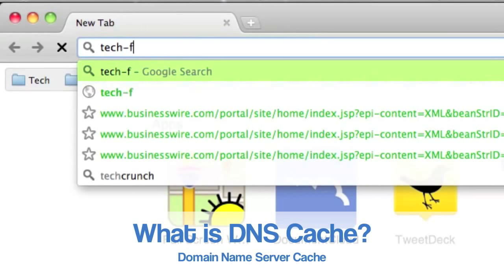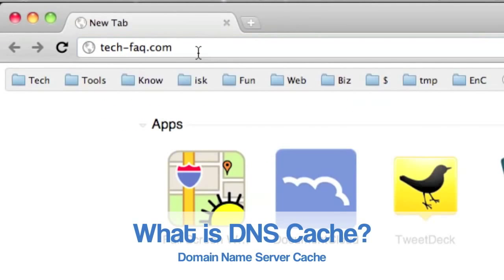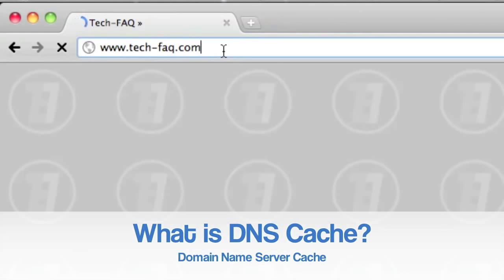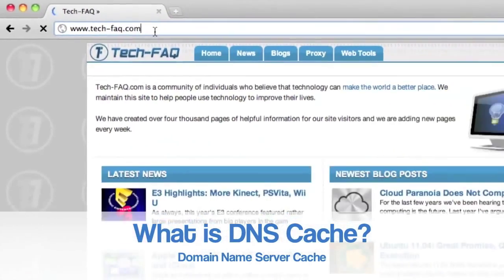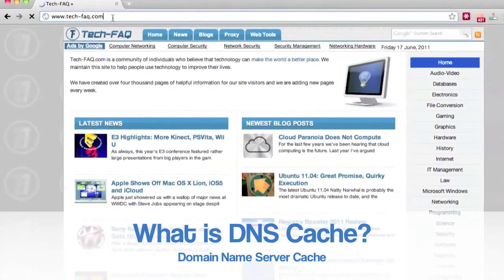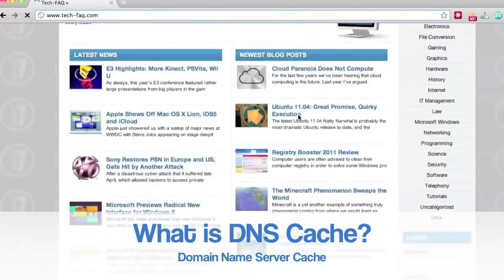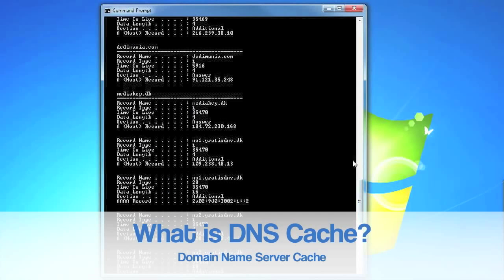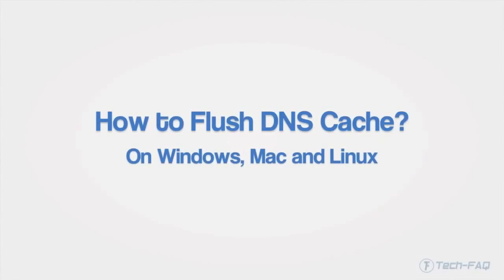DNS Önbelleği Temizleme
DNS adresleri internet servis sağlayıcısından otomatik olarak istemcilere verilir. Fakat bazı durumlarda dns adresi isteğe bağlı olarak getirilir. Daha çok sabit ip adresi olan web servislerinin kendilerina ait bir dnsleri bulunur ve internet üzerindeki tüm web sitesi adreslerinin DNS sunucuları farklıdır.

Bir bilgisayar internete bağlanırken, servis sağlayıcısından aldığı DNS adresini hafızasında tutar. Hafızasına aldığı bu DNS adresi için tekrar servis sağlayıcısından DNS adresi talebinde bulunmaz ama bazen bu hafızadaki DNS sunucu adresleri geçerliliğini kaybeder veya ilgili web sitesi DNS değiştirebilir. Her ne kadar DNS problemleri farklı yollarla da gelişmiş olabilse de genel anlamda bir web sitesine erişim problemi ya bilgisayarın daha önceden aldığı DNS adresinin geçerliliğini kaybetmesinden veya bağlanılmak istenen web sitesinin DNS adresini değiştirmesinden kaynaklanmaktadır.

Bu nedenle zaman zaman web sitelerine erişimde bir takım sıkıntılar yaşanır. Bu problemi düzeltmek için aşağıdaki uygulamayı yapmanız ve böylece DNS Önbelleği Temizleme işlemini gerçekleştirmeniz yeterli olacaktır. Bu uygulama ile bilgisayarınızın DNS hafızası temizlenecek ve yeni bir IP adresi alacaksınız.

Başlat  Çalıştır veya windows+r menüsünü tıkladıktan sonra ekrandaki kutucuğa cmd yazıyoruz. Gelen msdos komut ekranına sırasıyla aşağıdaki komutları yazıyoruz. Her bir satır komutu yazdıktan sonra Enter tuşuna basıyoruz:

Ardından sırasıyla aşağıdaki komutları yazıp enter tuşuna basıyoruz:
ipconfig /flushdns
ipconfig /release
ipconfig /renew
exit